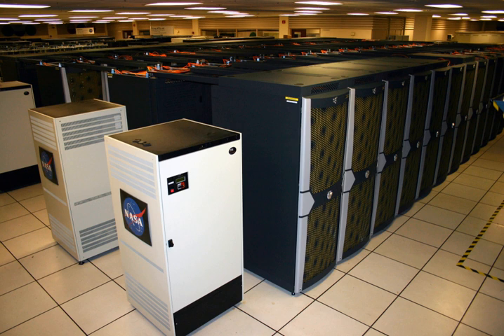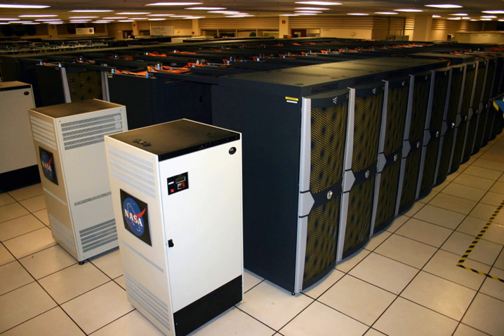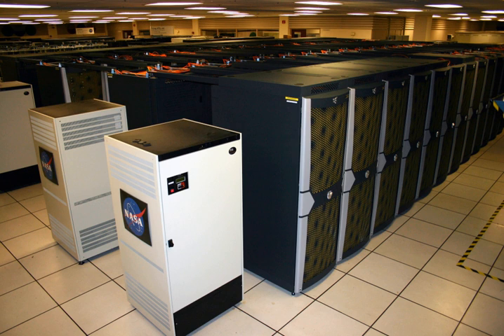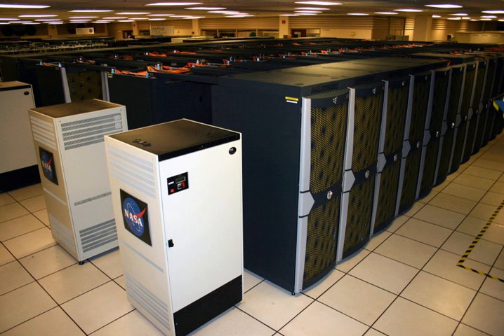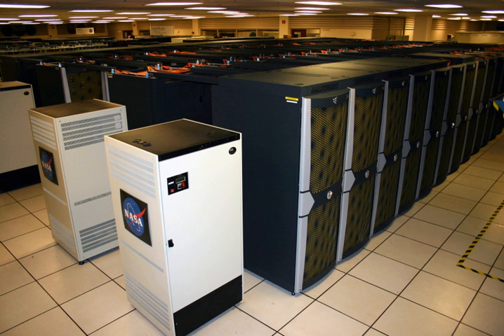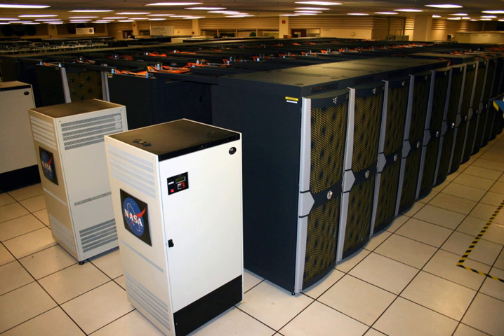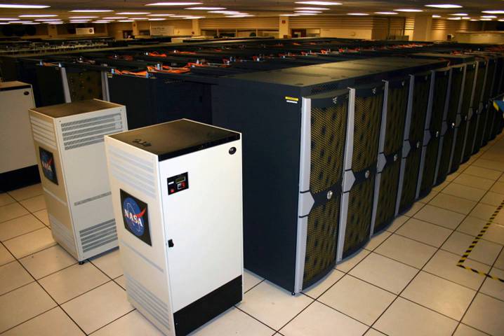Pleiades (supercomputer) | Wikipedia audio article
00:01:16 1 History
00:08:15 2 Role at NASA
00:12:13 3 Gallery
00:12:22 4 In popular culture

- Socrates

SUMMARY
Pleiades () is a petascale supercomputer housed at the NASA Advanced Supercomputing (NAS) facility at NASA Ames Research Center located at Moffett Field near Mountain View, California. It is maintained by NASA and partners Silicon Graphics (SGI) and Intel.
As of November 2016 it is ranked the world's thirteenth-fastest computer on the TOP500 list with a LINPACK rating of 5.95 petaflops (5.95 quadrillion floating point operations per second) and a peak performance of 7.25 petaflops from its most recent hardware upgrade. The ultimate goal of the partnership between NASA and SGI is to attain a peak supercomputing performance of 10 petaflops, or 10 quadrillion floating point operations per second, in order to "increase the computational capabilities for research, [and] modeling and simulation work at the NASA Advanced Supercomputing (NAS) facility."